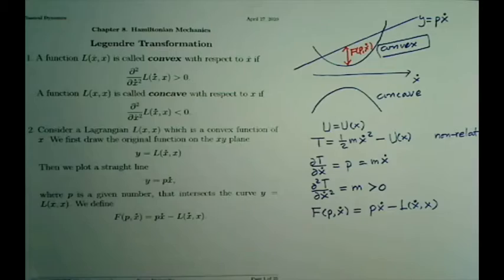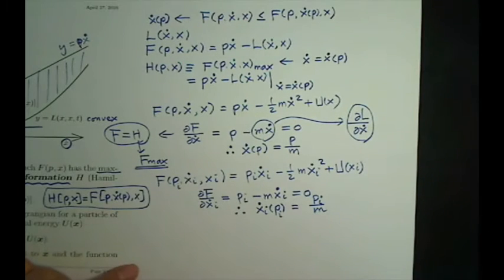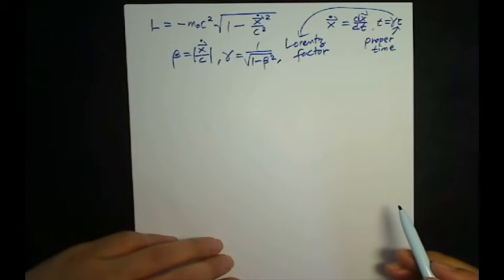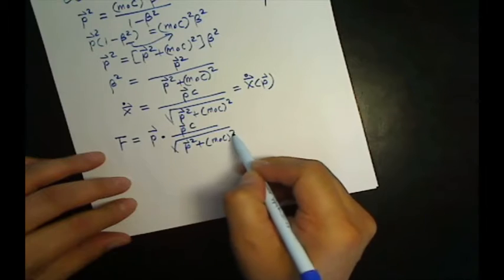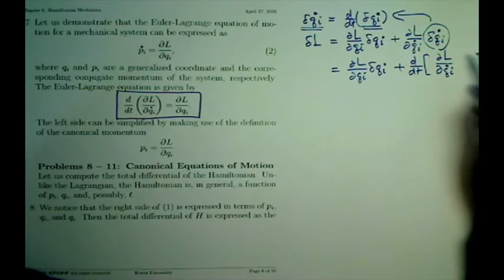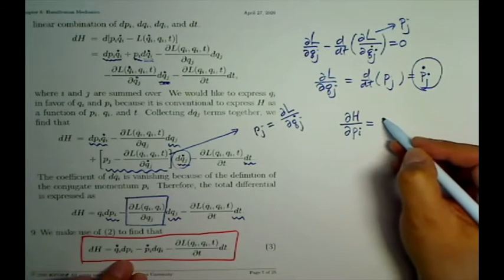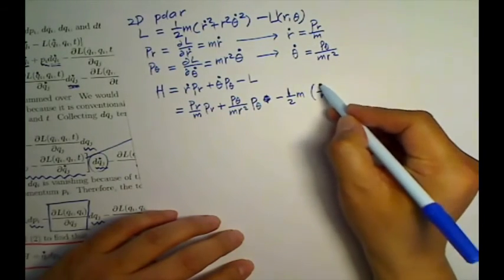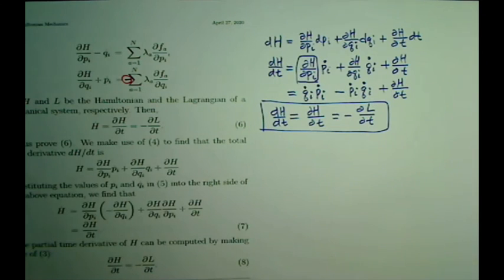CM 15E Hamiltonian Mechanics (KPOPE Guide for Classical Mechanics) English version